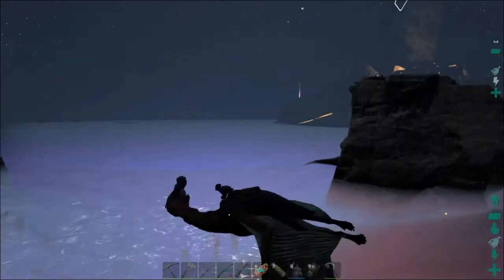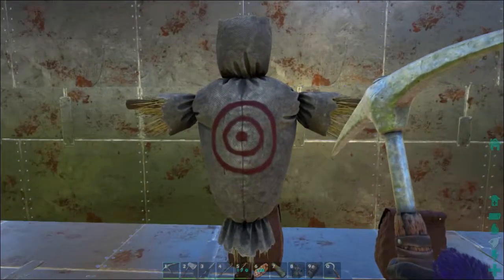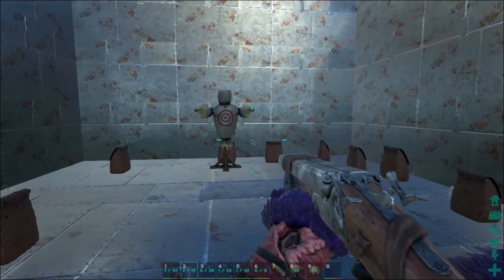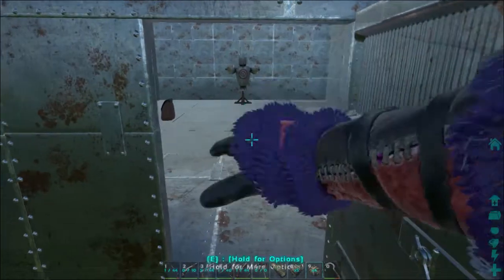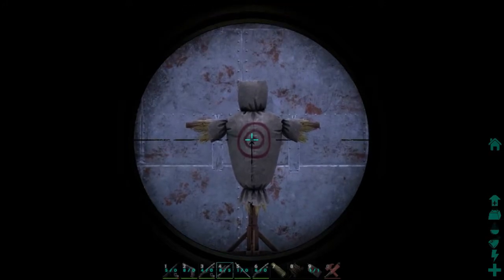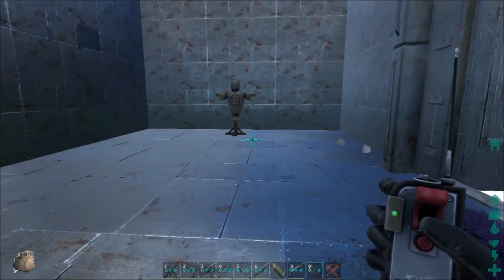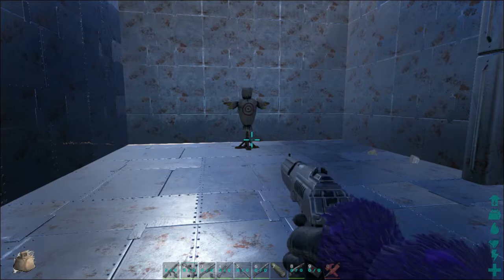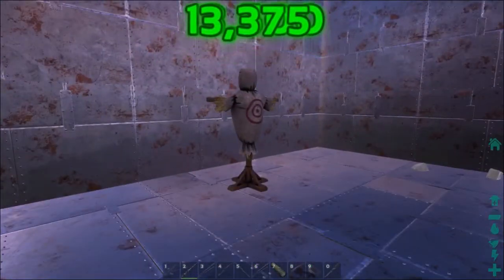ARK Survival Evolved On: Stegoland! Episode 4: Testing out the Armory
Welcome to my Ark Survival Evolved video series on the Stegoland Server with The Center map. Today we test out the many weapons I have to calculate DPS.